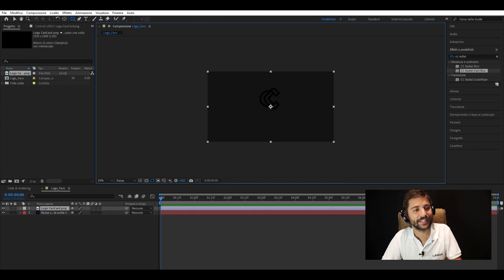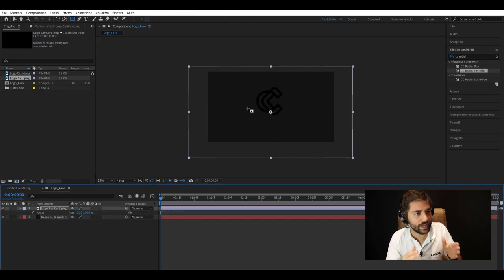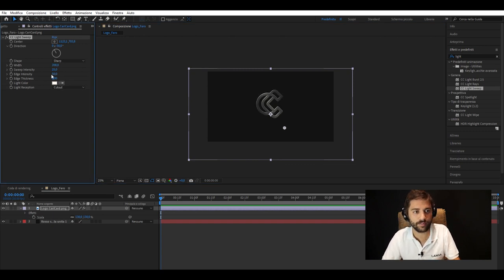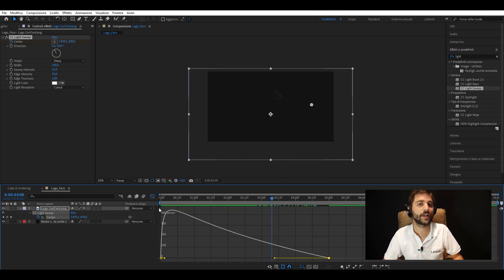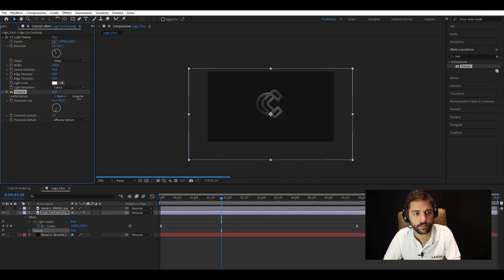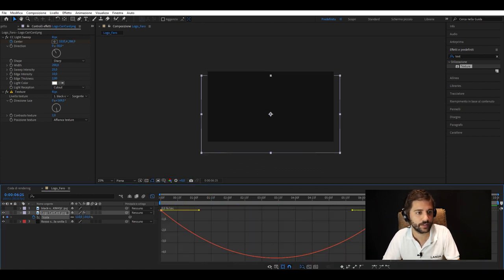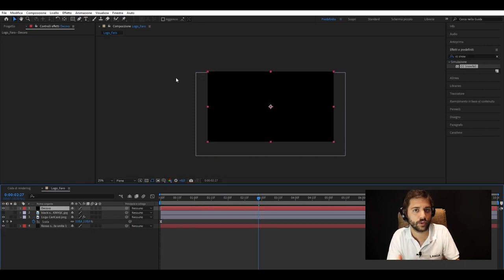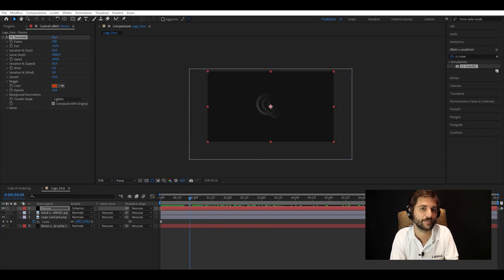Mastering Timelessness: The Story Behind our Classic-Styled Logo